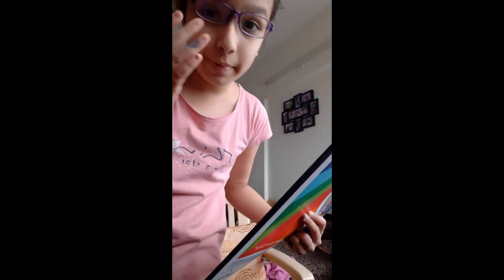First day of school |Time For Fun |Vlog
Today it is my first day of school. I am going to show you all about my online class & stationery.